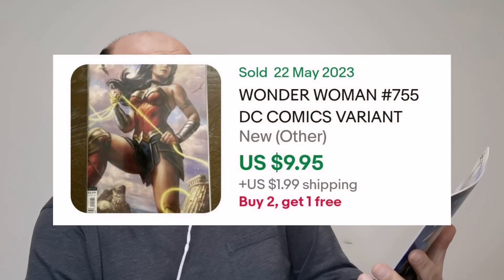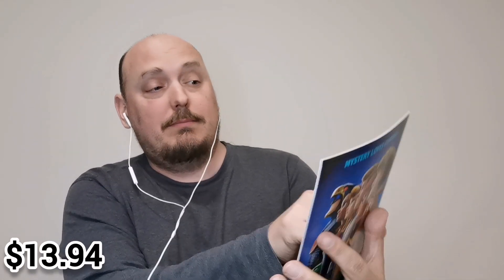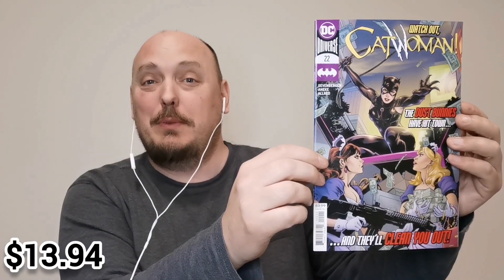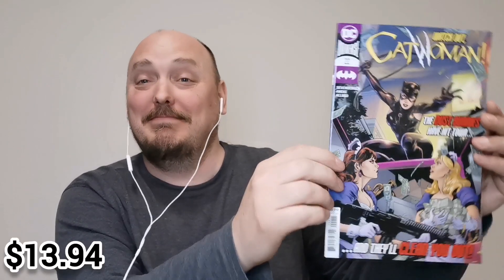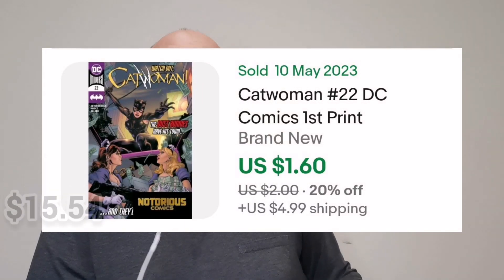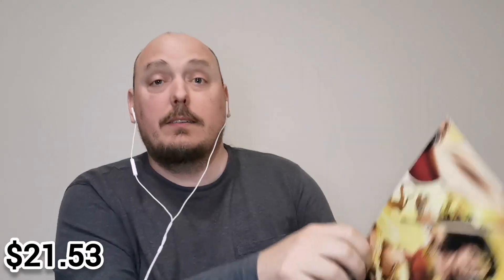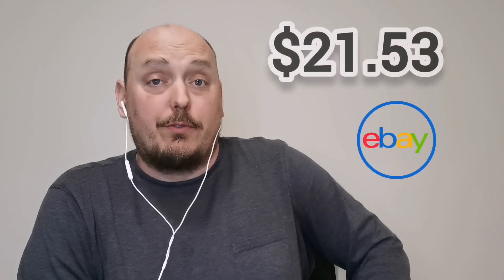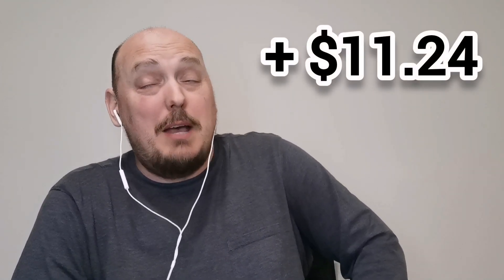DC Days! • Episode 2 • Opening DC Comics Packs From Walmart Everyday For 30 Days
Welcome to episide 2 of dc days!!!

I've decided to open 1 dccomics pack from walmart everyday for the entire month of June!